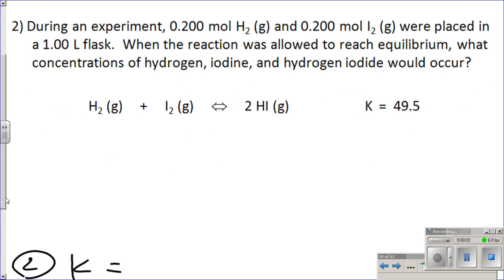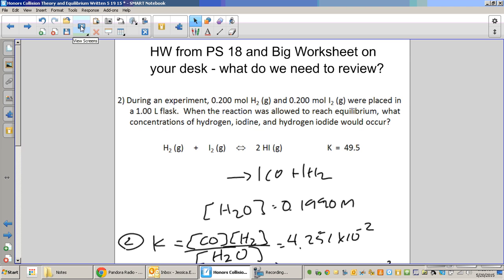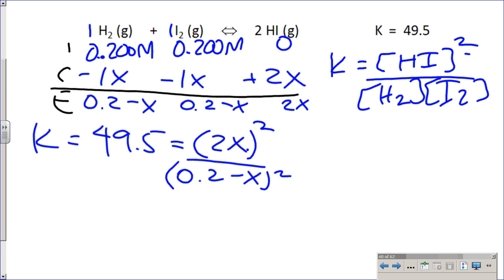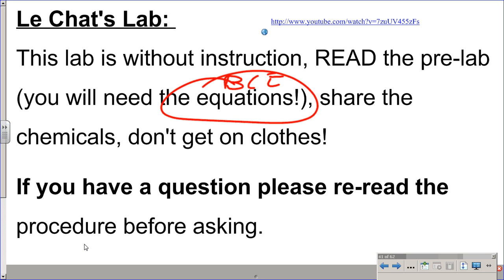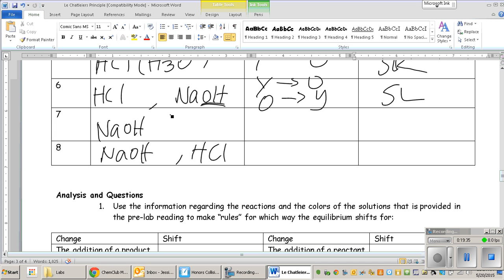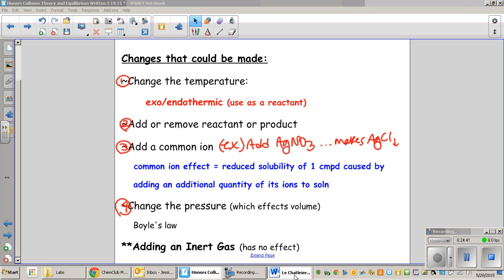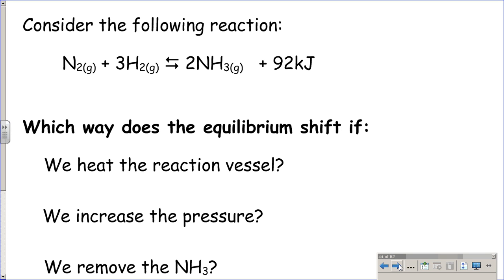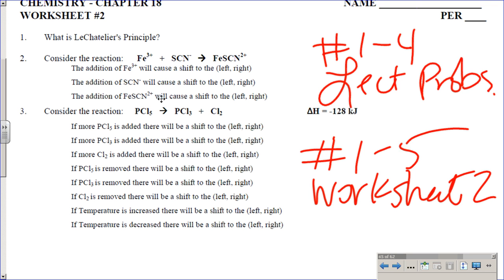Le Chat Notes and Lab